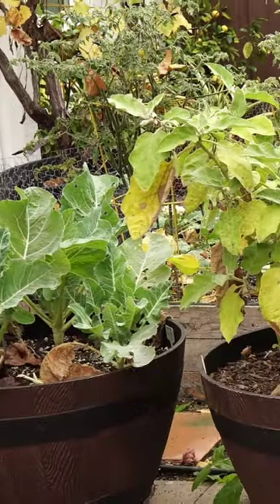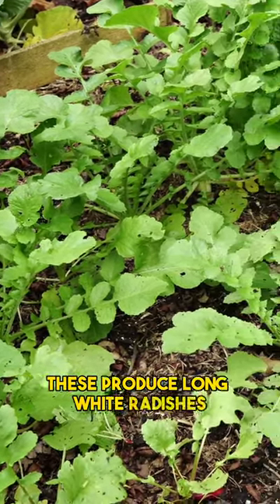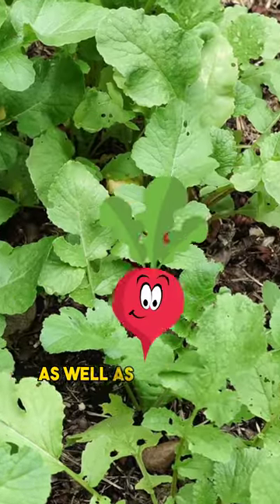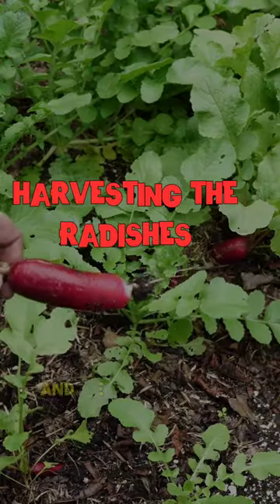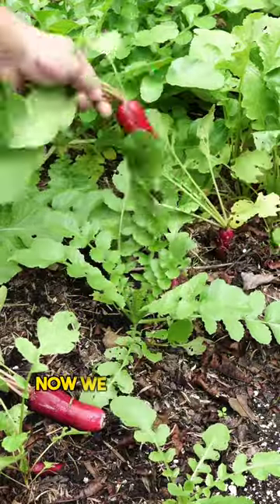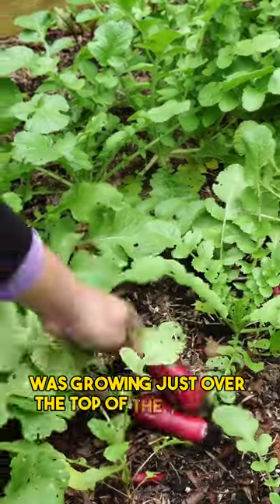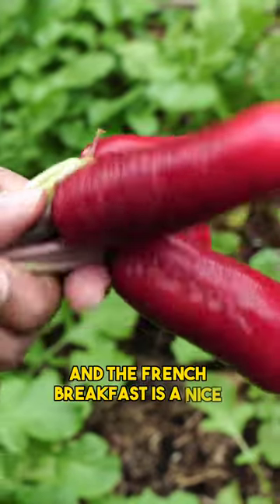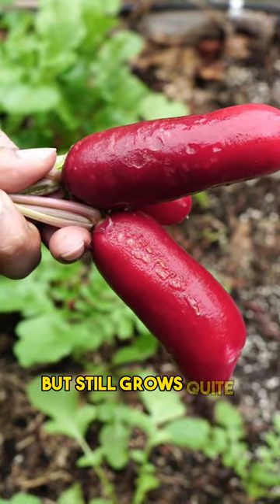December Garden Tour in California! 🌱❄️ Part 1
Experience the magic of a California garden in December with Part 1 of our tour! 🌞🌿 . Discover what thrives in the mild winter, from lush greens to late bloomers. Get inspired by our winter gardening tips and tricks for a thriving garden all year round.